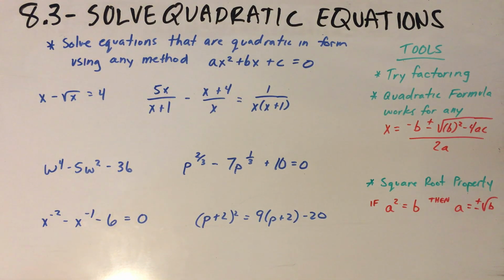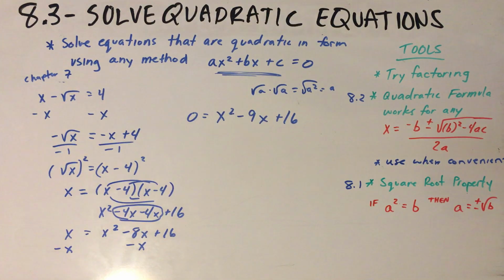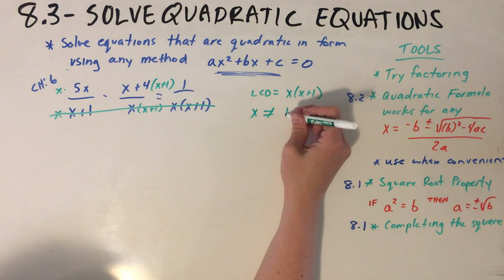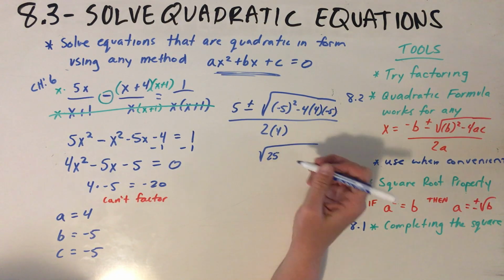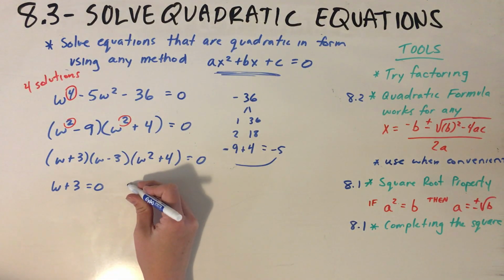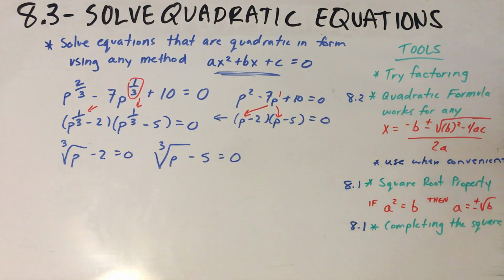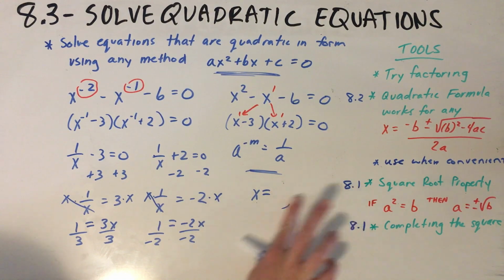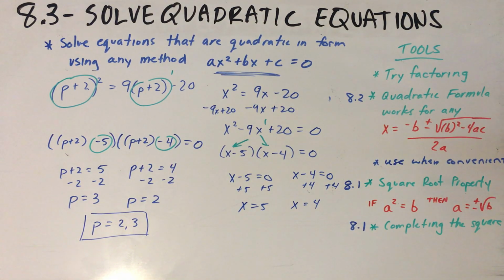8.3 - Solving Equations in Quadratic Form Using Any Method